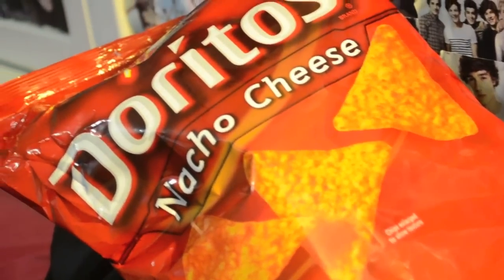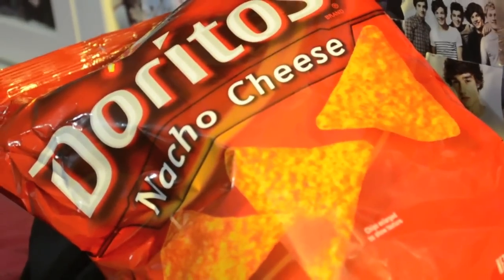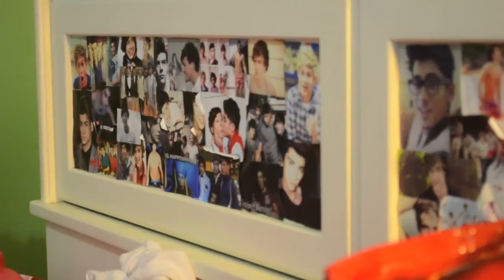Monday hasn't been here in forever and is random!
AYEEE. SEXY LADYYY.
lol. hi.
Its me.
Sydney.
Or CavyCraziness.
On SevenSmallPawsCollab.

FIRST OFF.
I am so busy, so thats why I haven't been making collab videos. D: I am SO SORRY.
And Second.
I love you.
Ok. good. c':